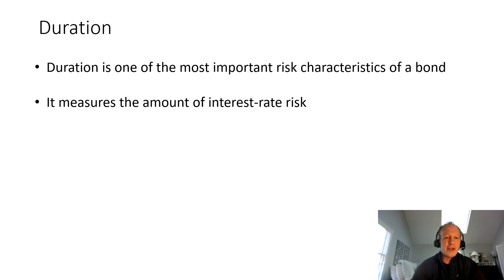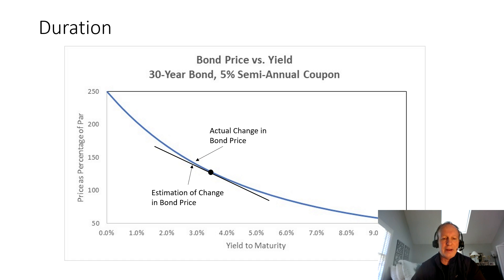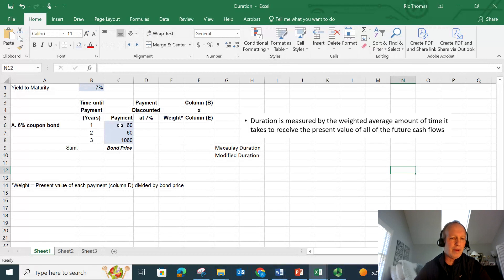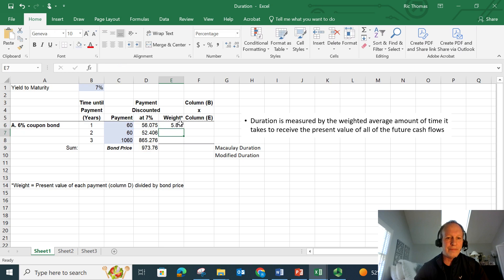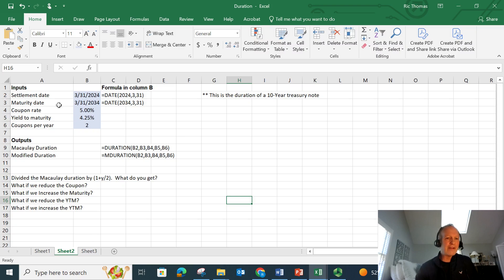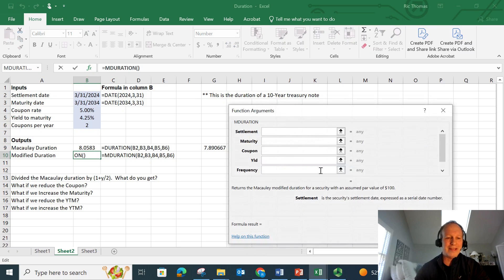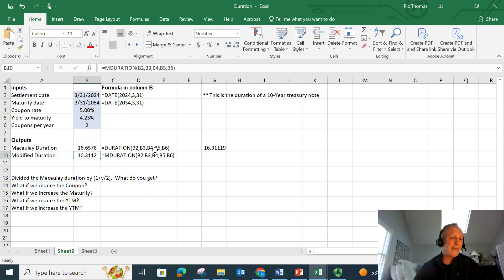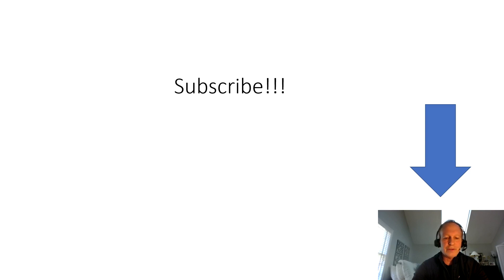Calculating Bond Duration - Easy in Excel !!!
This video gives a brief overview of bond duration - what is it, how it is used, and how to calculate it.  I do both a bottom's-up method in Excel, and then show how you can use built-in excel functions to calculate it.